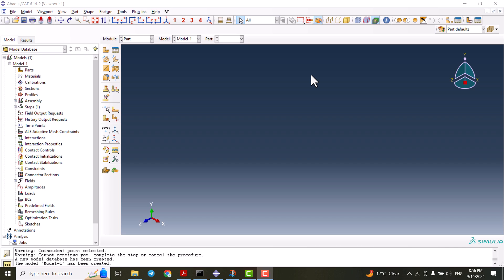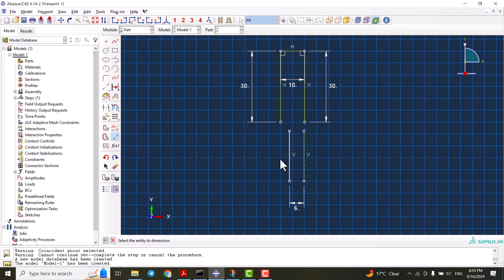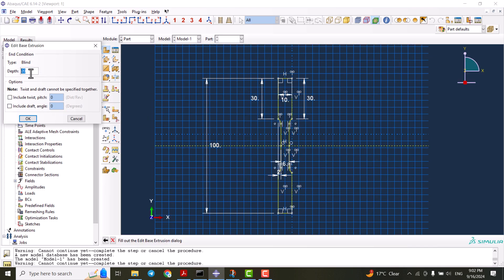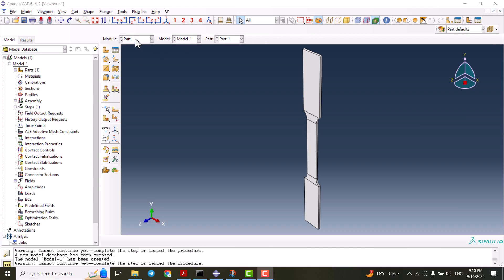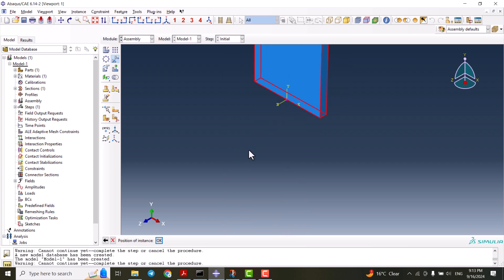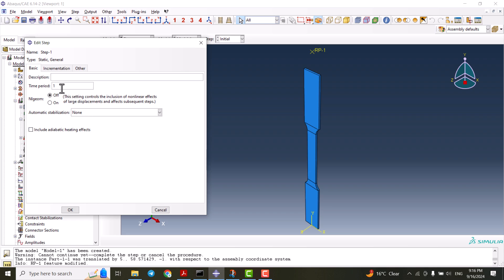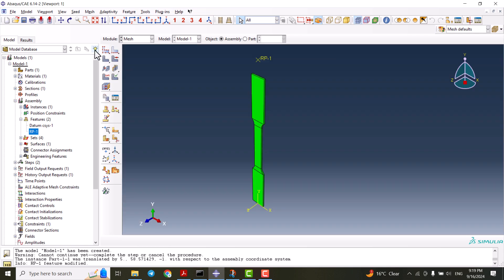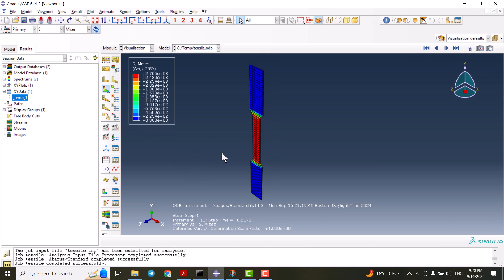Abaqus tutorial: Uniaxial Elastic Tensile Test Simulation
Today, we’ll guide you through a simplified ABAQUS Uniaxial tensile test simulation. We’ll set up a 3D deformable specimen model, apply boundary conditions, and analyze the results to understand material behavior under Uniaxial tensile loading. Whether you're a beginner or looking to refine your skills, this video will help you master the essentials of Uniaxial tensile testing in ABAQUS.

Contents of this video:
00:00- Intro
01:06- Creating Part
03:56- Partitioning the Model
05:26- Defining Material Properties
06:31- Assembling the Model
08:33- Step Creation
09:06- Defining Interactions
09:44-  Applying Loads and Boundary Conditions
11:05- Meshing the instance
11:16- Running the analysis
11:52- Visualization and plot